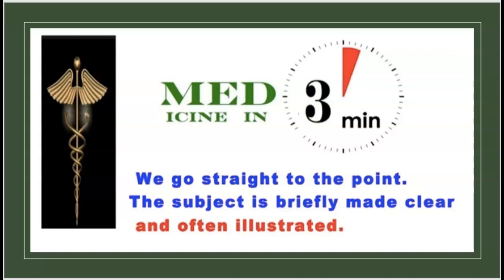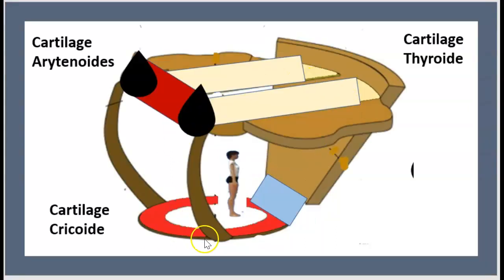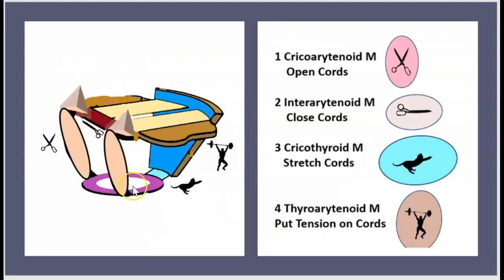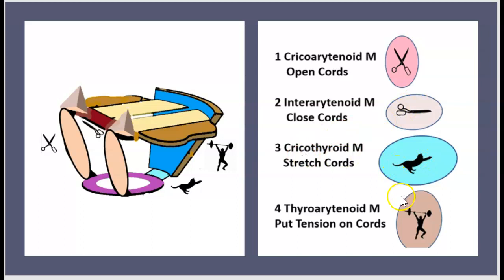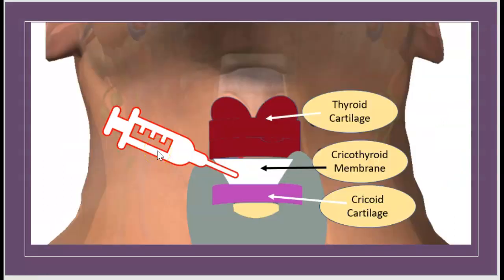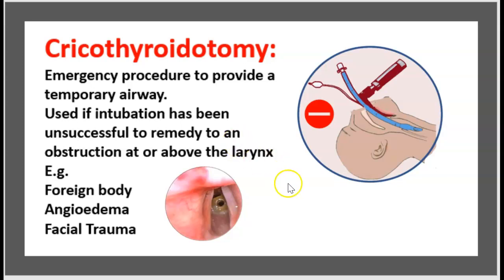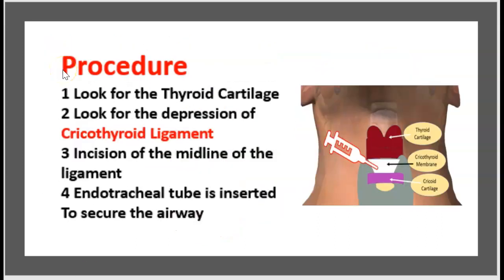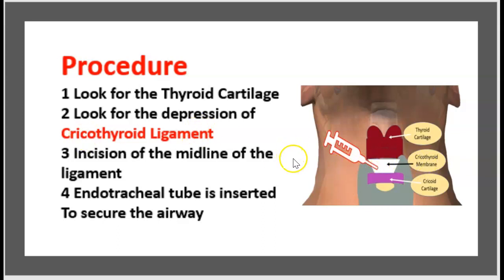Larynx : Anatomy & Tracheotomy I Medicine in 3 Minutes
Larynx Anatomy Explained in 3 Minutes: Cartilages, Vocal Cords, Nerves & Cricothyrotomy
Medicine in 3 minutes Explains Larynx Anatomy and Tracheotomy
Medicine in 3 minutes The Larynx Anatomy/ Cricothyrotomy/ Cartilages/ Nerves/ Vocal Cords/ NCLEX/ USMLE/ MCAT

Anatomy/ Cricothyrotomy/ Cartilages/ Nerves/ Vocal Cords/ NCLEX/ USMLE/ MCAT
Larynx membranes ligaments cartilages muscles anatomy cricothyrotomy USMLE NCLEX MCAT in 3 minuts
Larynx Anatomy Cartilages Muscles Vocal Cords Phonation Cricothyrotomy USMLE NCLEX MCAT in 3 minuts
Larynx Epiglottis Anatomy Cartilages Muscles Vocal Cords Phonation  USMLE NCLEX medicine in 3 minutes
The larynx, or voice box, is an organ located in the upper part of the neck.
It is located just below where the pharyngeal tract divides into the trachea and esophagus.
It is involved in respiration and the production of threads.
It also protects the trachea against aspiration of food.
The opening of the larynx, or laryngeal inlet, measures approximately 4 to 5 centimeters in diameter.
The larynx houses the vocal cords.
and adjusts the pitch and volume of speech.
The cone-shaped larynx is made up of 3 cartilages.
The roof of the cone is lined with vocal cords which attach the arythenoid cartilages posteriorly to the thyroid cartilage anteriorly.
The ring-shaped cricoid cartilage forms the shallow base of the cone.
Intrinsic muscles attach the different cartilages.
The cricoarythenoid muscles extend vertically and posteriorly toward the cricoid cartilage. These two muscles are responsible for opening the vocal cords.
The interarythenoid muscles attach the arythenoid cartilages together. They are responsible for closing the vocal cords.
The cricothyroid muscle attaches the cricoid cartilage to the thyroid cartilage in the anteroposterior direction. this muscle stretches the vocal cords
The thyro-aretonoid muscles attach the arythenoid cartilages to the thyroid cartilage on either side of the vocal cords,
These muscles exert tension on the vocal cords.
All of these muscles are supplied by the superior laryngeal nerve, a branch of the vagus nerve x, except for the cricothyroid muscle which is supplied by the reccurent nerve, a branch of the pharyngeal plexus. .
Extrinsic laryngeal muscles
support and position the larynx in the mid-cervical region.
The sternothyroid muscles
The omohyoid muscles
The sternohyoid muscles
These three muscles depress the larynx and are innervated by the cervical loop.
Inferior constrictor muscles are innervated by the CN X vagus.
The thyrohyoid muscles elevate the C1 larynx
The digastric elevates the larynx. CN V3, CN VII
The Stylohyoid elevates the larynx. CN VII
The mylohyoid elevates the larynx. CNV3
The geniohyoid elevates the larynx. C1
Hyoglossus elevates the larynx. CN XII
The genioglossus elevates the larynx. CN XII.
The larynx is lined with ciliated columnar epithelium with the exception of the vocal cords. The cavity of the larynx extends from its entrance to the epiglottis
Its lower edge, formed by the cricoid cartilage, continues with the lumen of the trachea.
The mucous membrane lining the larynx forms two pairs of lateral folds. The upper folds are called vestibular folds or false vocal folds which play no role in vocalization. The lower pair of folds make up the vocal folds, which produce the sounds necessary for speech and other vocalizations. The cleft between the vocal cords is called the rima glottidis. The vocal cords and the rima glottis constitute the glottis.
The vestibule is the laryngeal cavity located above the vestibular folds.
. The middle part of the cavity between the vestibular folds and the vocal cords is
The laryngeal ventricle is the middle part between the vestibular folds and the cords.
The infraglottic cavity is located below the glottis.
Phonation is the process by which the vocal cords produce certain sounds through quasi-periodic vibration.
The stoma opening allows a person to breathe without using the nose or mouth. It also allows you to insert a tracheal tube or tracheostomy tube.
The source sound is changed as it passes through the vocal tract.
It is configured differently depending on the position of the tongue, lips, mouth and pharynx.
Changes to the source sound create the vowel and consonant sounds.
The larynx also creates pressure differences necessary to produce sound
A narrowed larynx can be raised or lowered to produce glottal consonants.